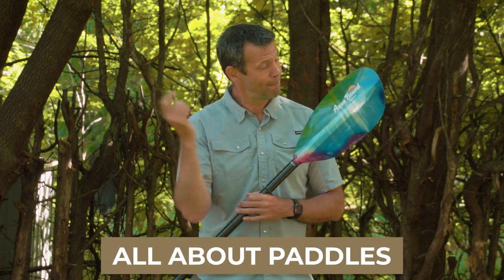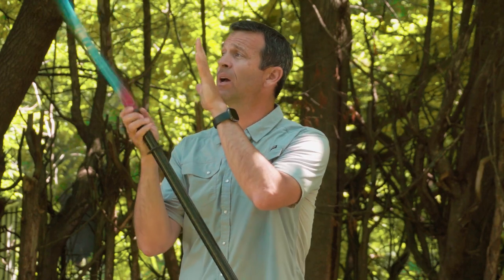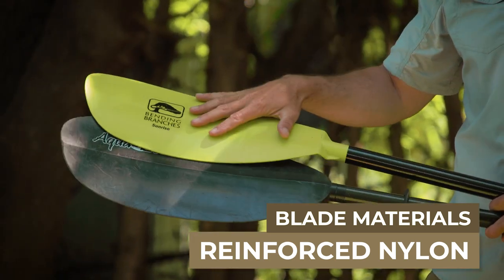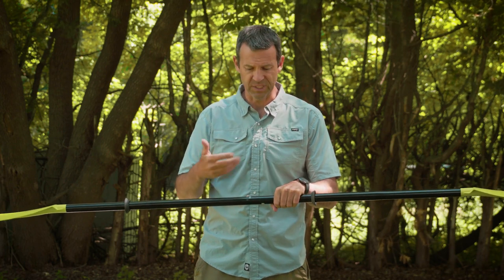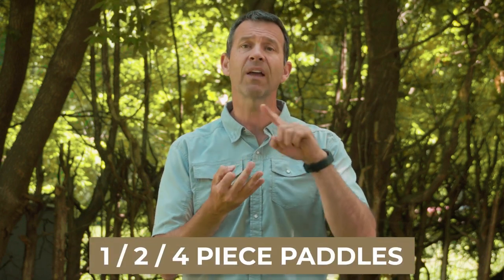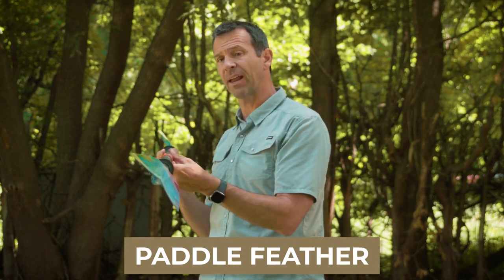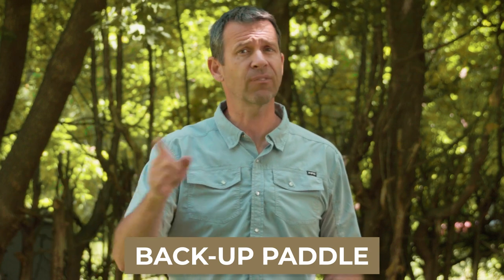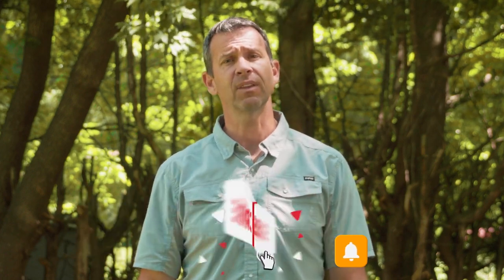Kayak Paddles - Everything You Need to Know About How to Choose a Paddle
Kayak Paddles are your connection to the water, and so choosing the right paddle for your paddling style, body type, and your budget, is an important decision. In this episode, I'll tell you everything you need to know about kayak paddles.